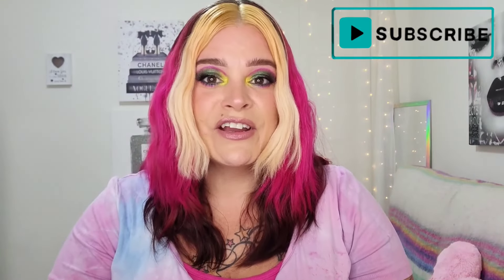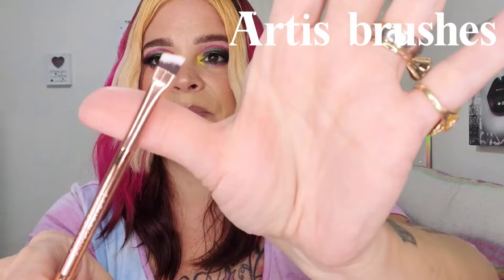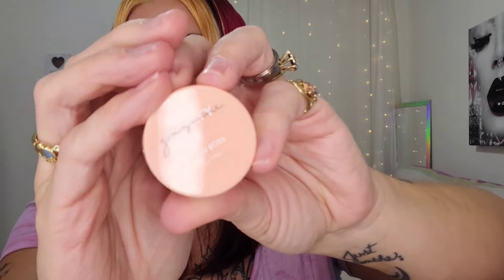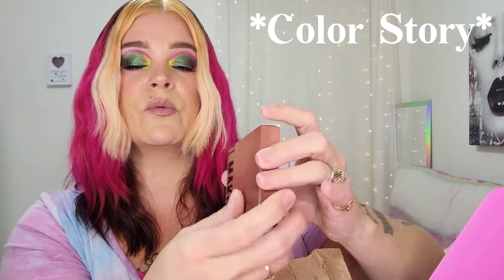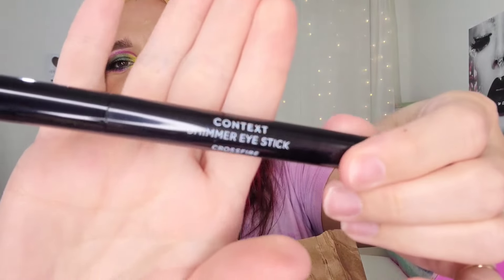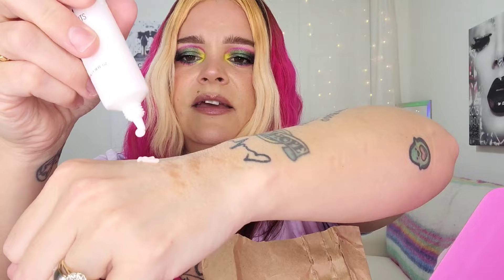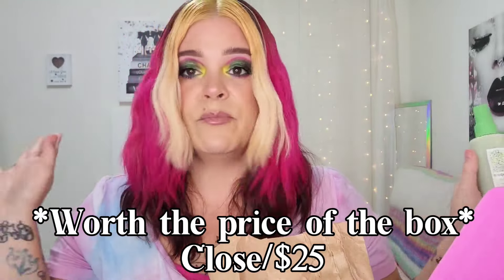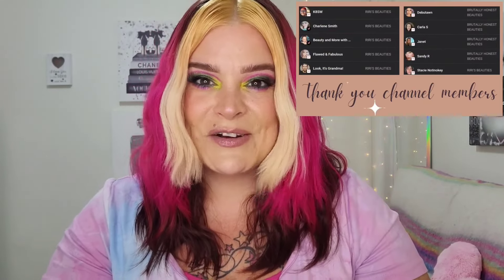Ipsy Glam Bag & BoxyCharm | June 2024 PR unboxing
PR/MAIL:
28348

(RIRI20) **